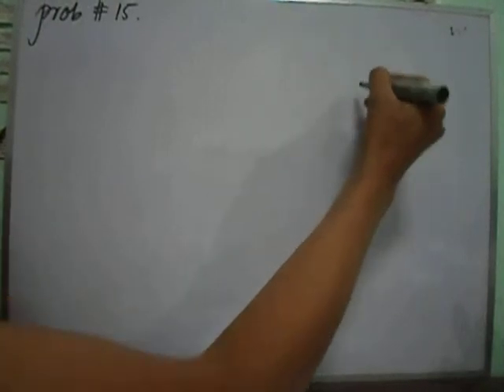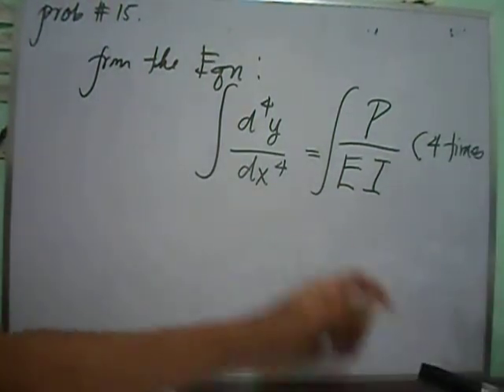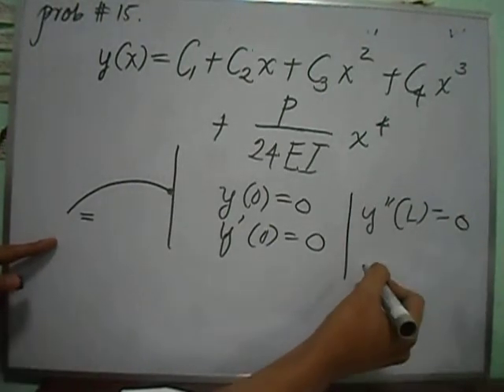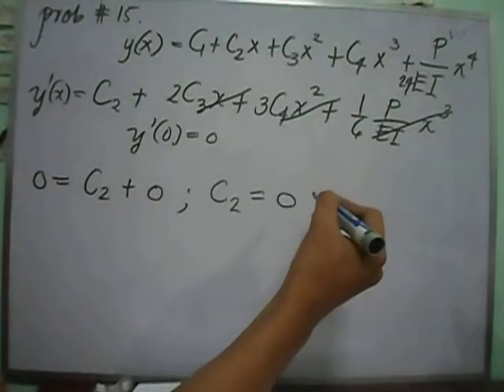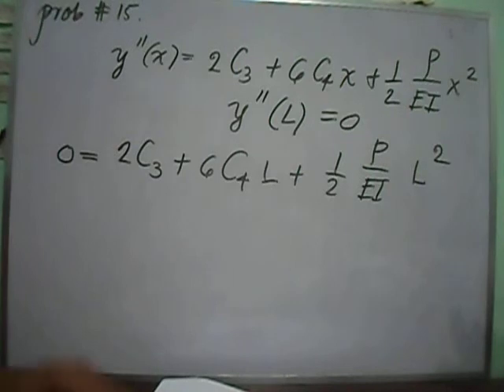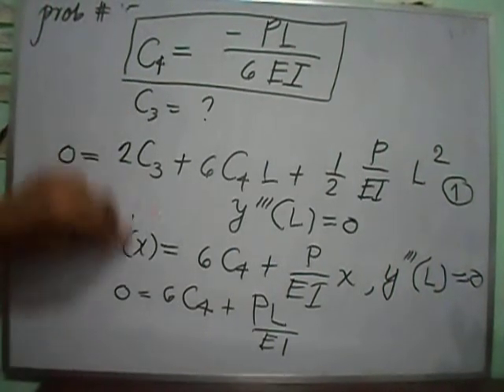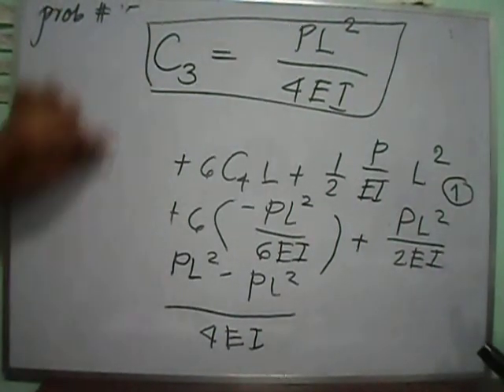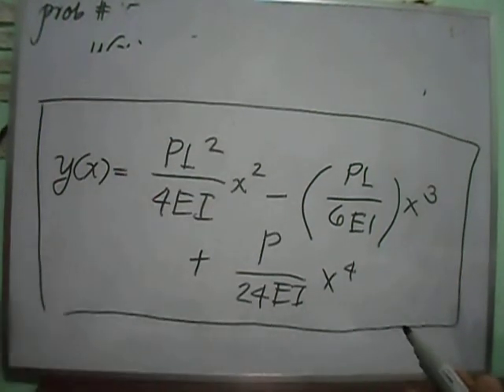Anthony Maputi 3rdpart_Higher_Order_DE